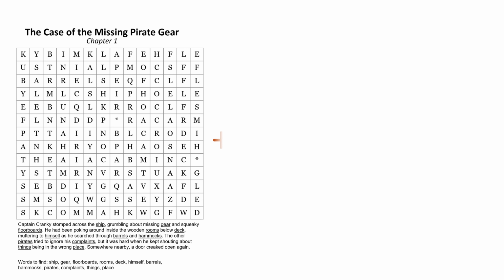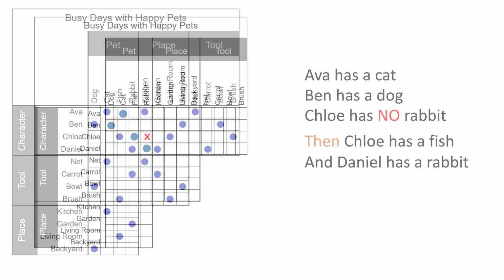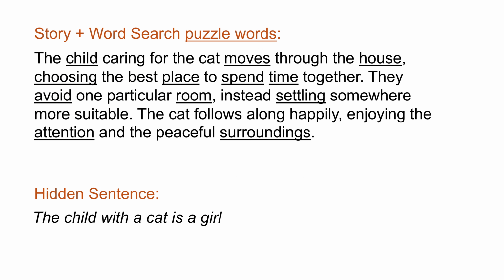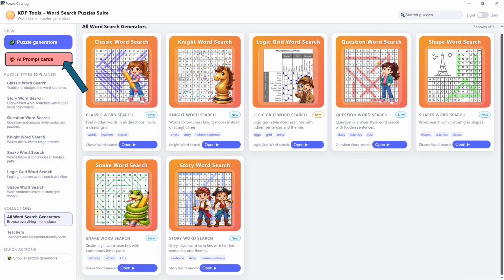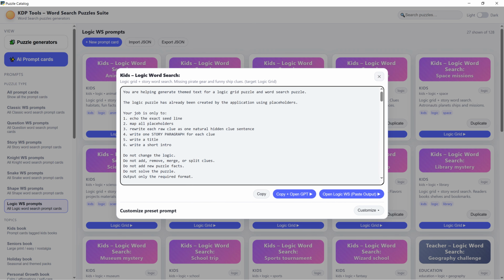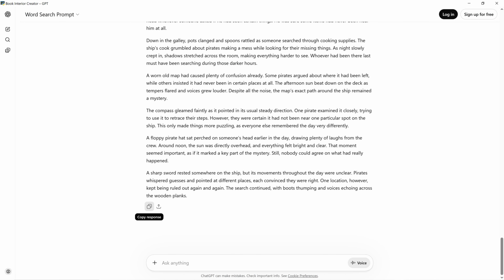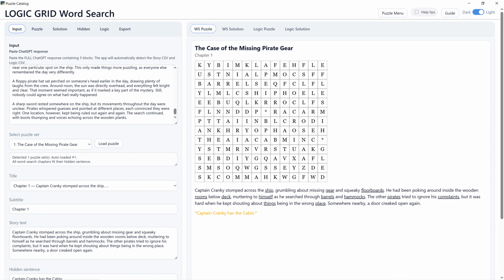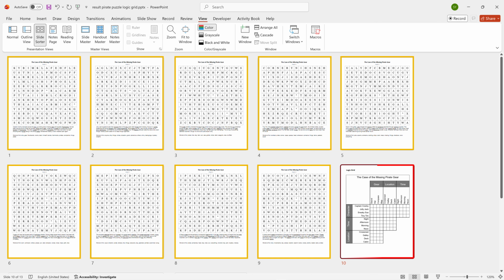Logic Grid Word Search - Puzzle Generator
This short video is part of the Word Search Studio tutorial series, where you learn step by step how to create different types of word search puzzles using the app. In this tutorial, you’ll learn how Logic Grid Word Search puzzles work and how to use this unique puzzle type in your own projects.

Word Search Studio is a complete puzzle creation toolkit that allows you to build a wide variety of word search puzzles from one place. You can create classic word searches, story-based puzzles, question and answer puzzles, logic grid word searches, and more—ready for your own use or to publish on platforms like KDP, Etsy, and other marketplaces.

The Logic Grid Word Search is a unique combination of a classic word search puzzle and a logic grid
puzzle. It blends storytelling, deduction, and word searching into one engaging experience.
Instead of simply finding words in a grid, each puzzle is built around a logic challenge. You are given
a set of clues that describe relationships between characters, items, or categories. By carefully
reading and interpreting these clues, you can solve the logic grid and determine the correct
combinations.

Each solved clue is then connected to a hidden word or phrase, which you will search for in the
word search grid. This creates a layered experience: first you think and solve, then you search and
confirm.

Because of this combination, the puzzle is more interactive than a traditional word search. It
encourages reasoning, attention to detail, and problem-solving, while still keeping the familiar and
enjoyable act of finding words.

This generator allows you to easily create these hybrid puzzles, giving you full control over the story,
clues, grid size, and visual style—so you can produce puzzles that are both challenging and fun to
solve.